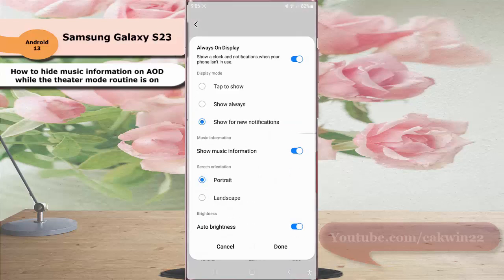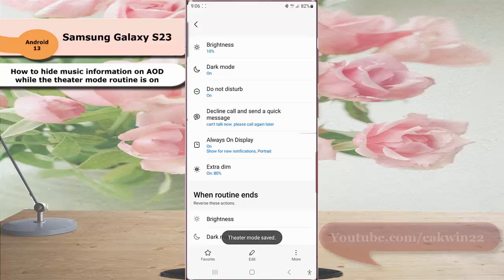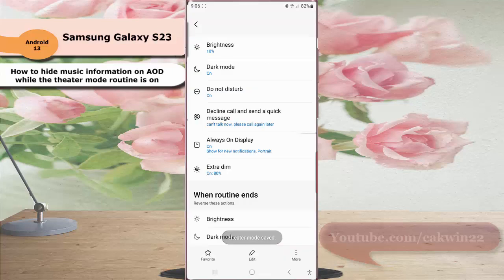Samsung Galaxy S23 Ultra: How to hide music information on AOD while the theater mode routine is on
In this video, you will find the steps on how to hide music information on AOD while the theater mode routine is on in Samsung Galaxy S23/S23+/S23 Ultra. You can do so by disabling Show music information option under Always on Display menu in the theater mode routine. When this option is off, when the theater mode routine is active and you're playing music, your phone will not show music information on Always on Display screen. This video uses Samsung Galaxy S23 Ultra SM-S918B/DS International version runs with Android 13(Tiramisu)